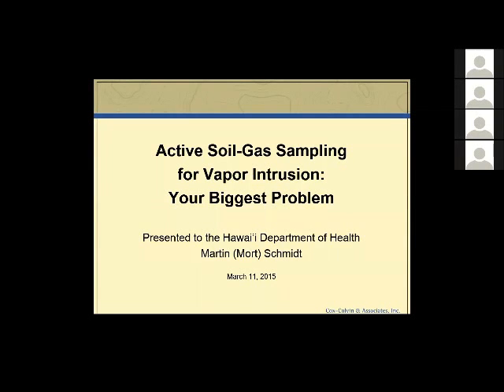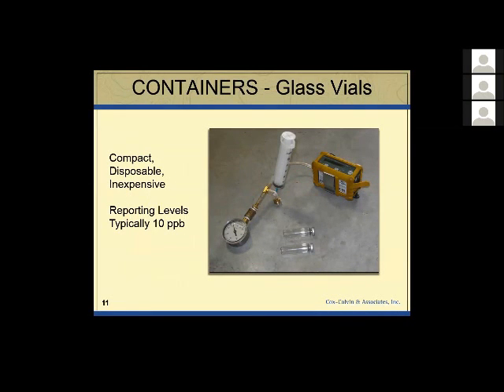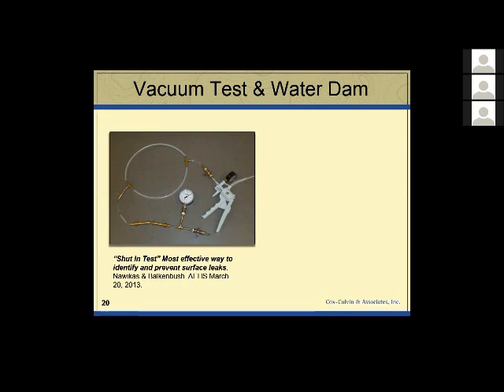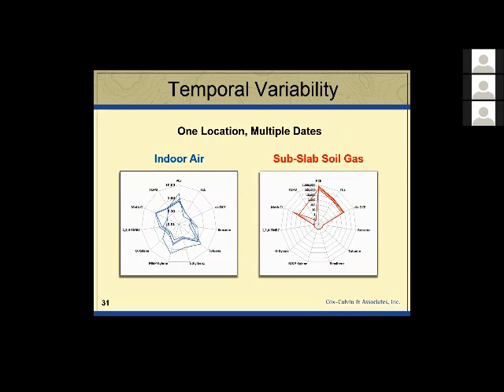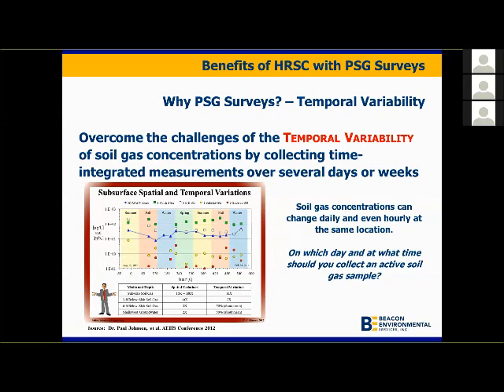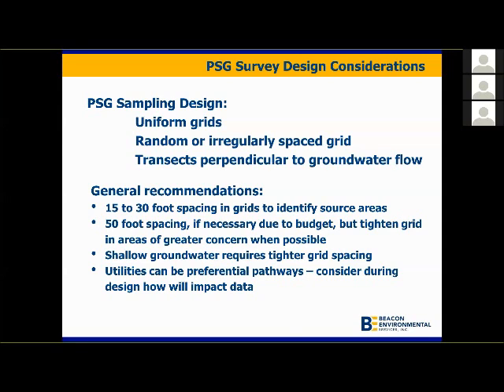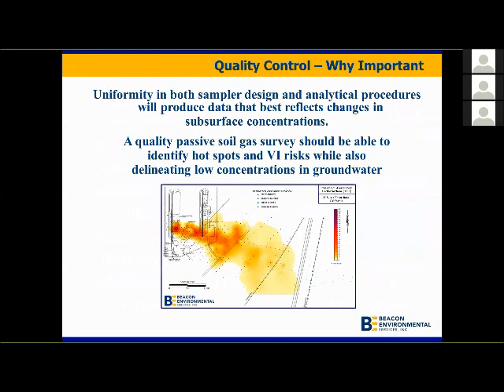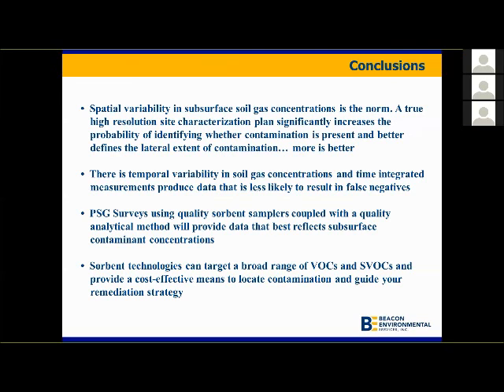Use of Active and Passive Soil Gas Samples to Support Vapor Intrusion Investigations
Originally broadcast on March 11, 2015. The presentation provided an overview of current trends in the collection of active (Martin Schmidt) and passive (Harry O’Neil) soil gas samples as part of site characterizations and vapor intrusion investigations.  Topics  of discussion included the basics of active and passive soil gas sample collection, vapor plume heterogeneity and the use of larger numbers of samples and/or larger-volume samples to provide more reliable data for decision making.